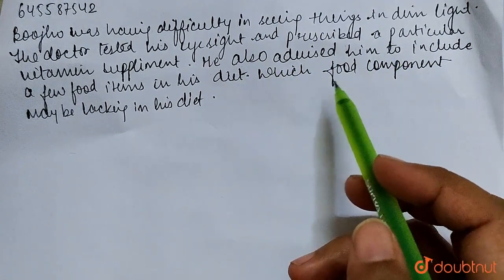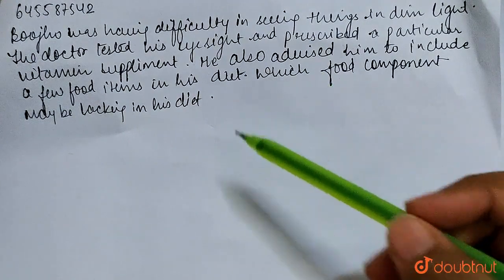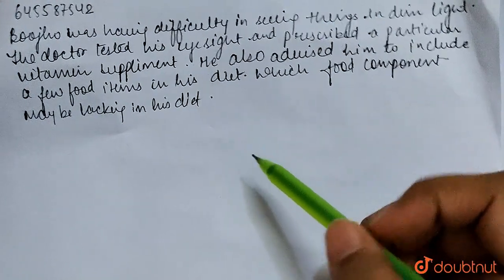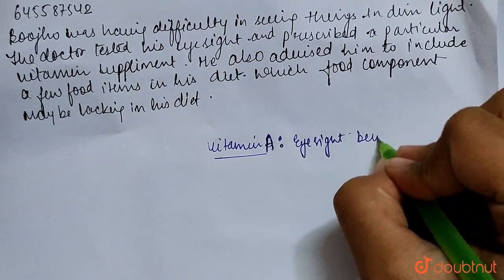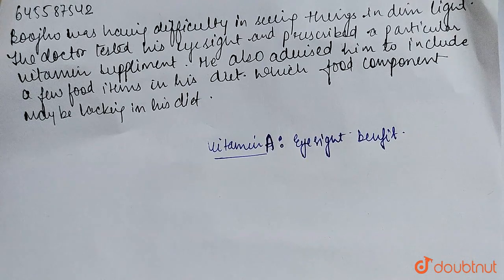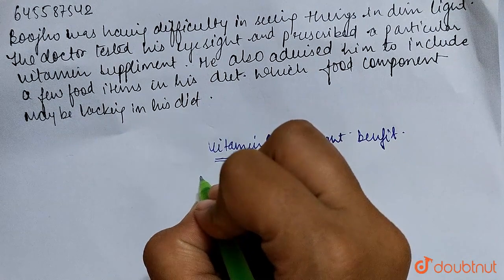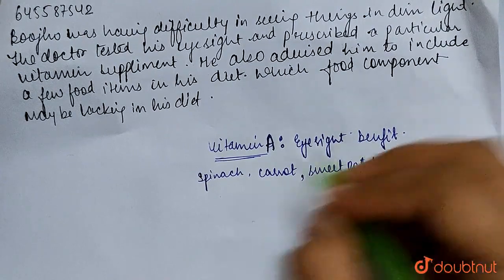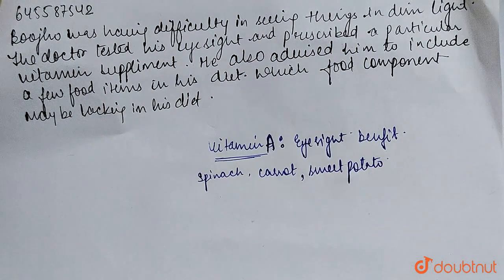Boojho was having difficulty in seeing things in dim light. The doctor tested his eyesight and p...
Boojho was having difficulty in seeing things in dim light. The doctor tested his eyesight and prescribed a particular vitamin supplement. He also advised him to include a few food items in his diet. Which food component may be lacking in his diet?
Class: 6
Subject: BIOLOGY
Chapter: COMPONENTS OF FOOD
Board:CBSE

👉 Have Any Query? Ask Us.

Our Telegram Pages:
class 6
6 class ka math syllabus